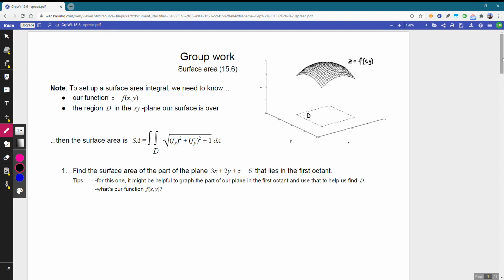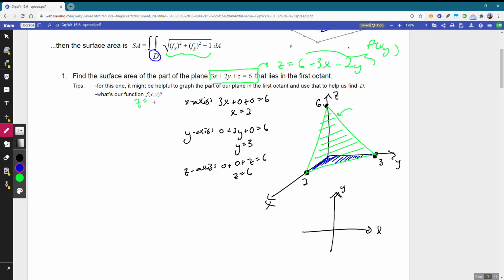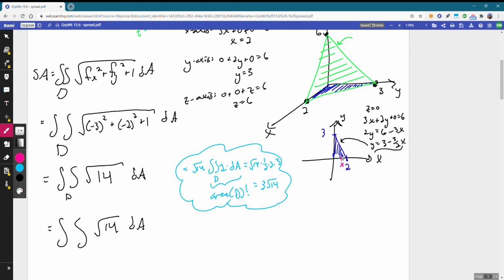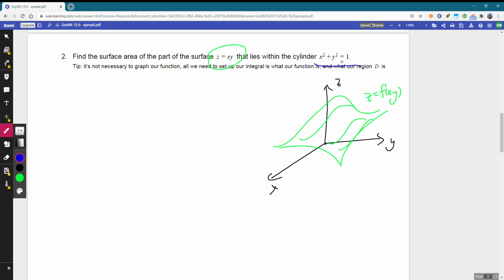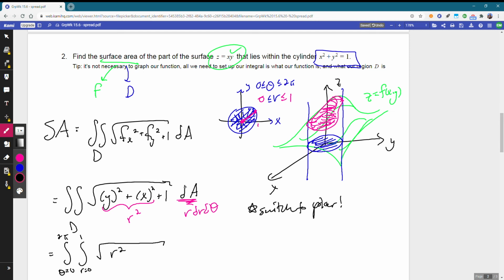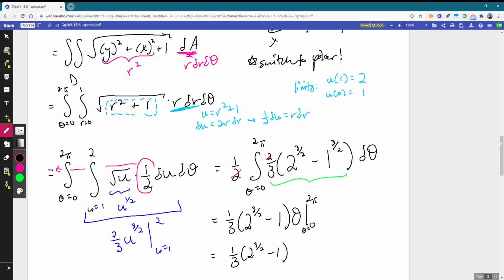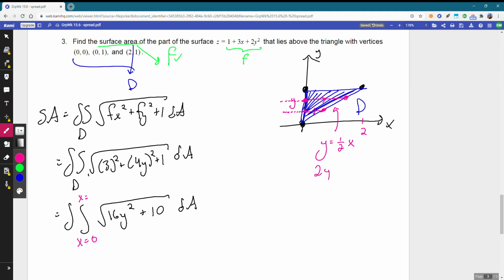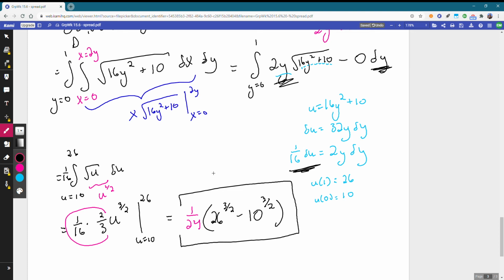C3, Section 15.6 - Surface area group work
We work through solutions to the surface area group work worksheet.